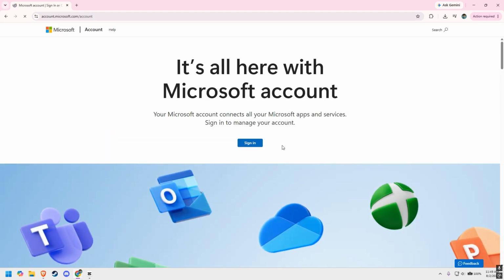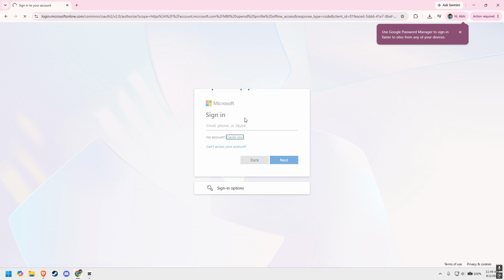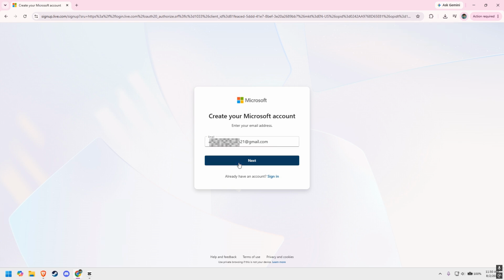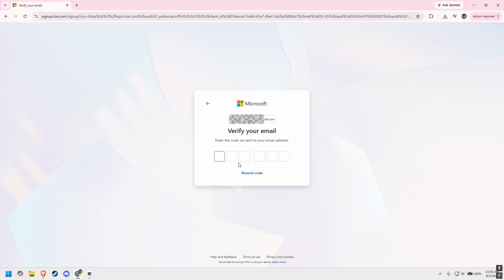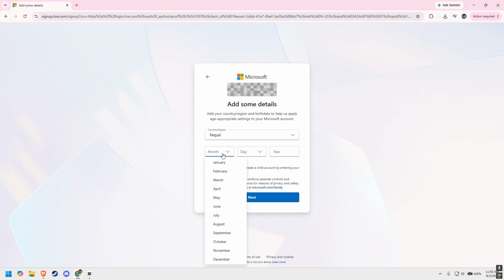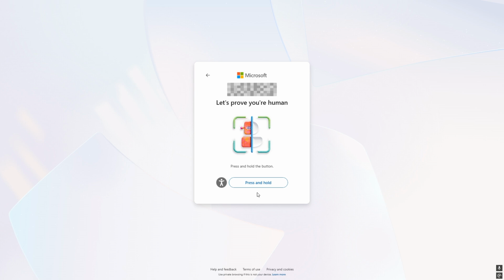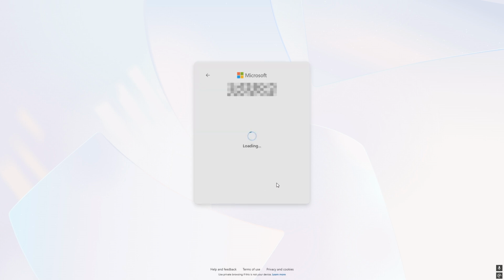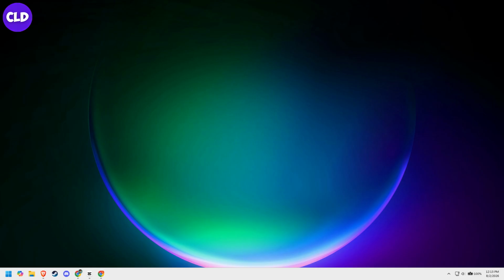How to Create a New Microsoft Account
How to Create a New Microsoft Account with this quick and easy step-by-step tutorial. Learn how to create a new Microsoft account in just a few simple steps. Whether you need an account for Windows, Outlook, Microsoft 365, Xbox, OneDrive, or other Microsoft services, this guide has you covered.

In this video, you'll discover how to create a new Microsoft account, sign up for a Microsoft account, use an email address to register, verify your account, and complete the Microsoft account setup process. You'll also learn a Microsoft tutorial to help you access Microsoft's apps and services with a single account.

Timestamps:
0:00 Introduction
0:20 Create a New Microsoft Account